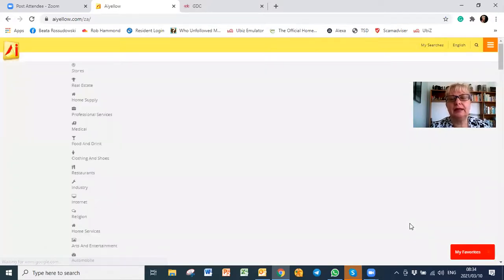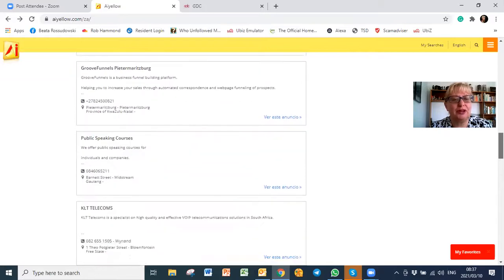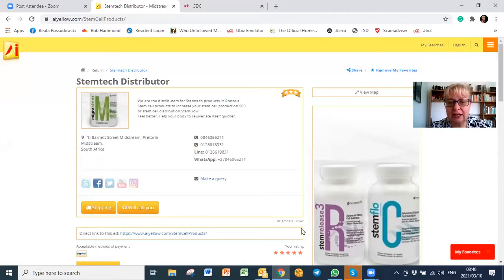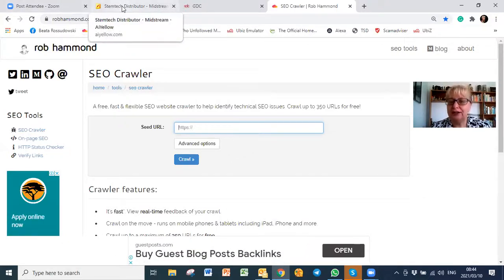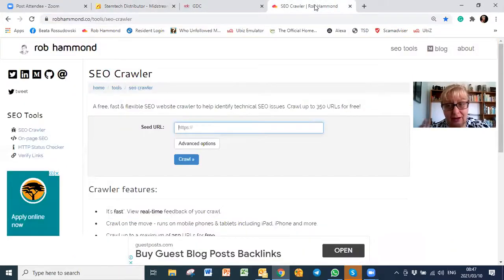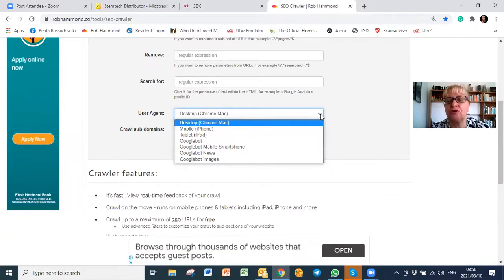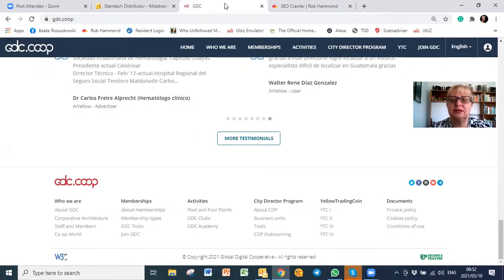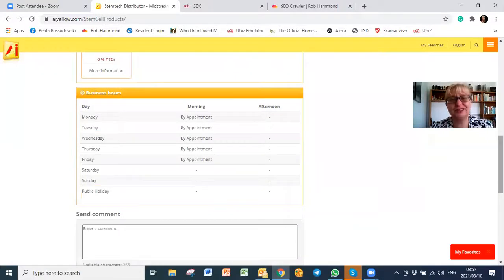Training with Beata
Why "My Favourite" code why it is a must